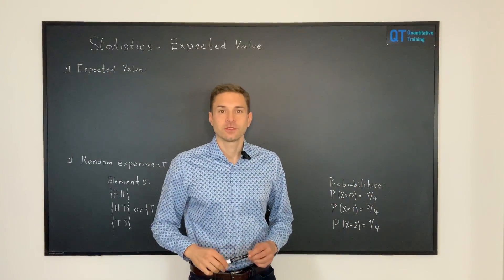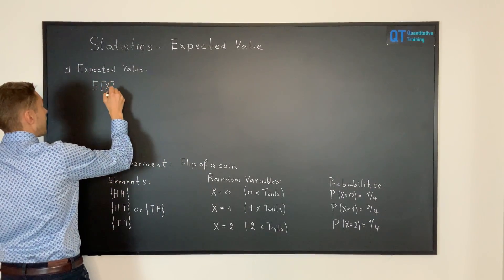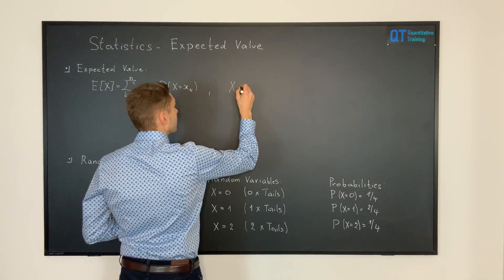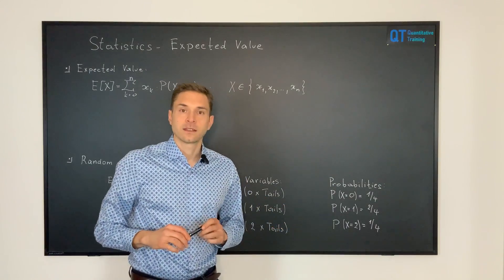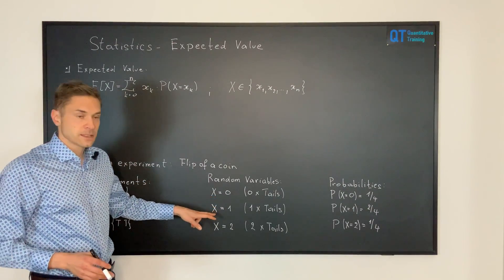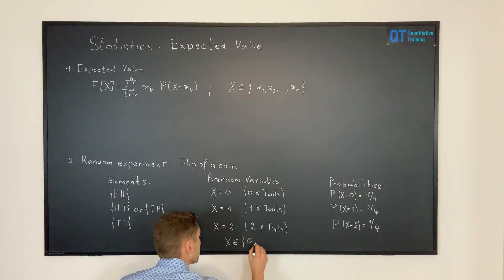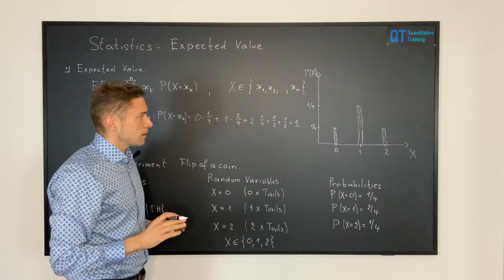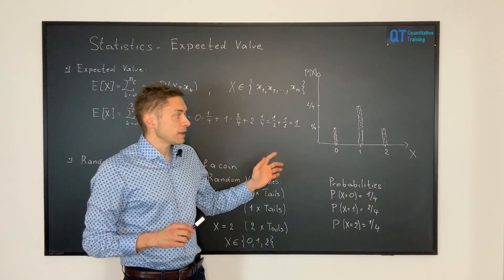Statistics: Expected Value (Lecture 5)